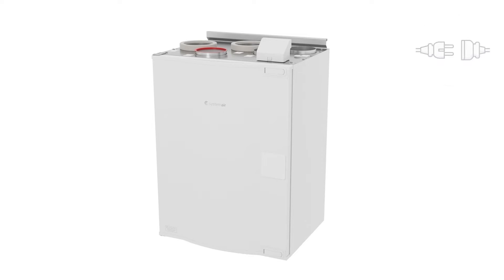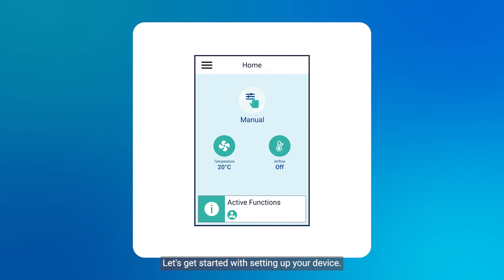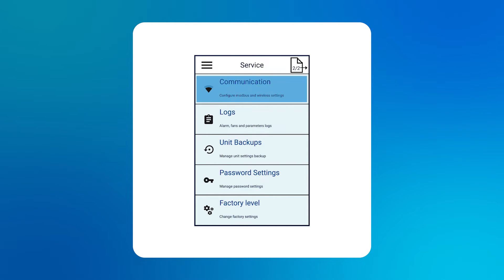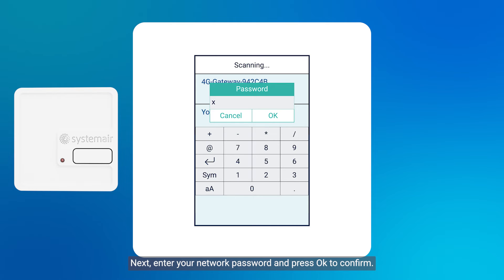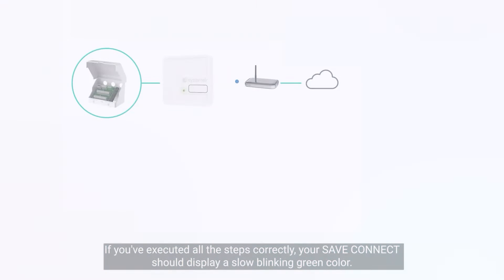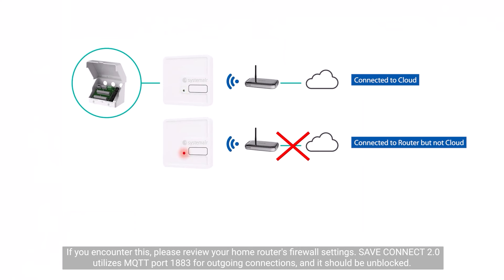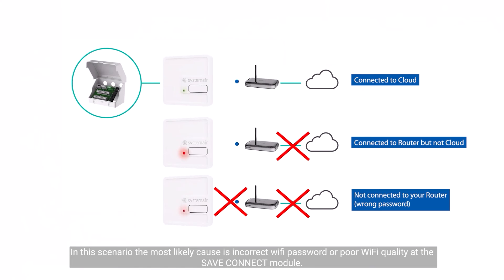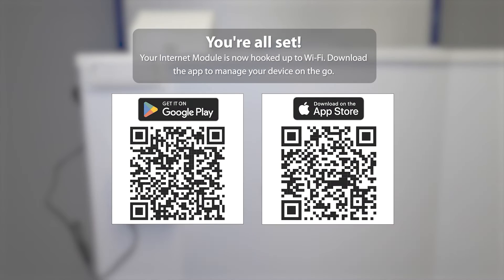Systemair SAVE CONNECT app | How to set up Internet connection using SAVE TOUCH